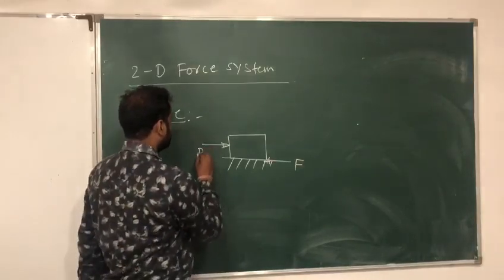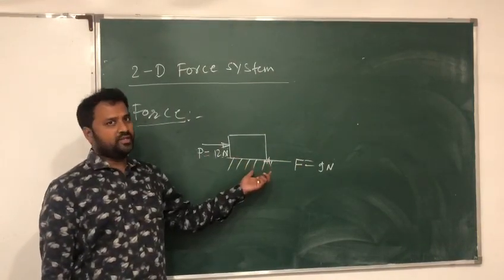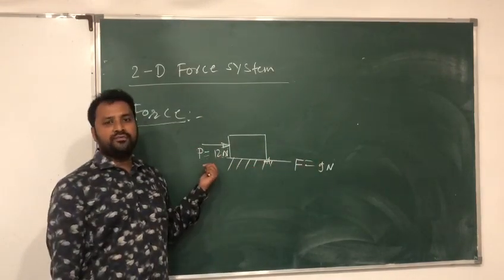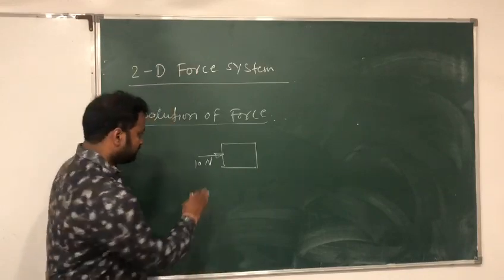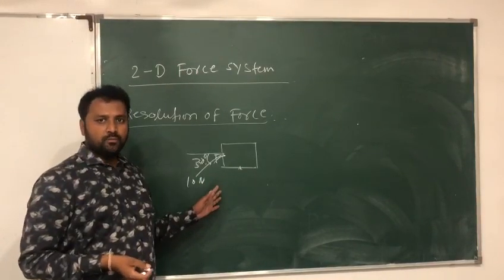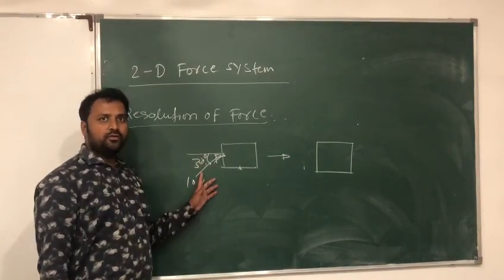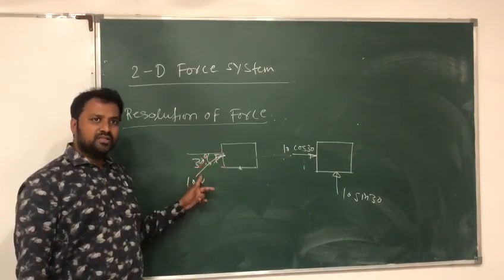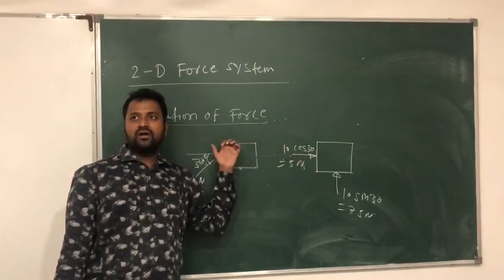Force | Prof. VIKAS AGRAWAL